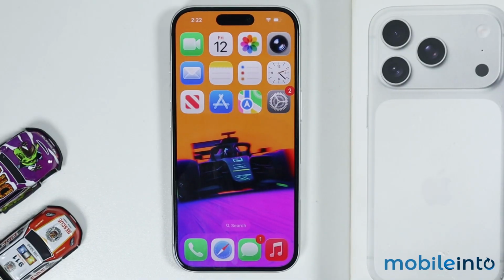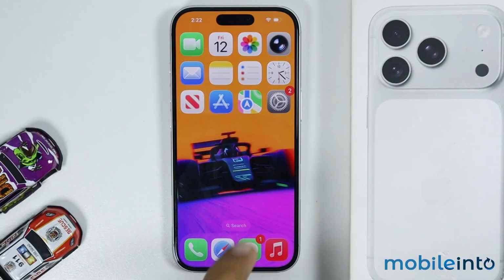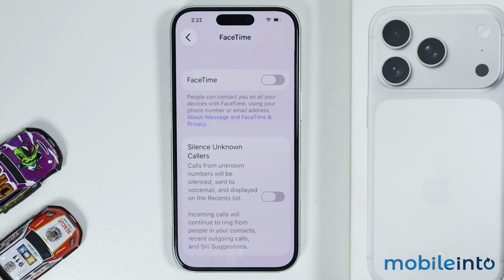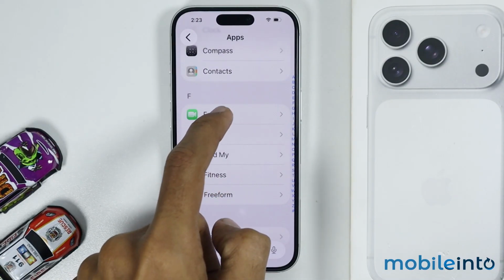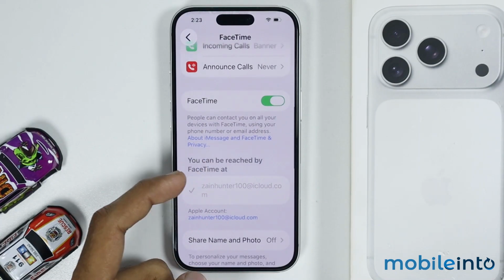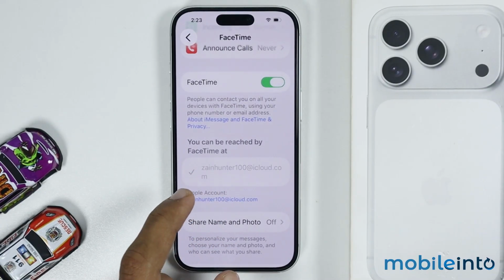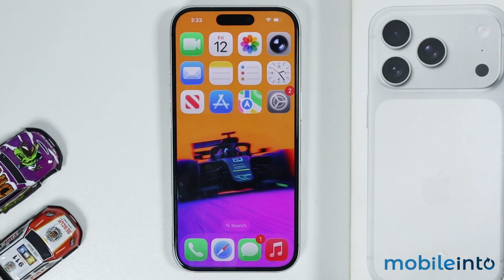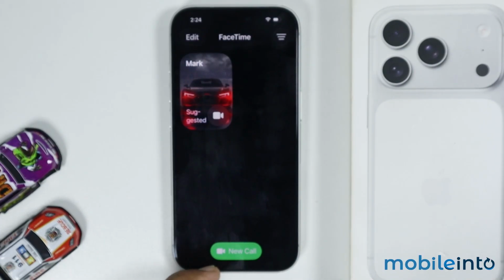How to Set Up FaceTime on iPhone 17 / 17 Pro Max - Enable FaceTime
In this video, we will learn how to activate face time on iPhone 17, 17 Pro, 17 Pro Max. If you want to enable FaceTime or find FaceTime settings on iPhone 17, 17 Pro, 17 Pro Max, follow these steps.